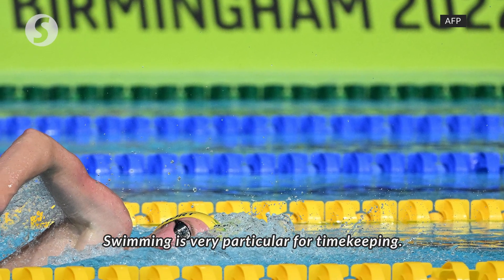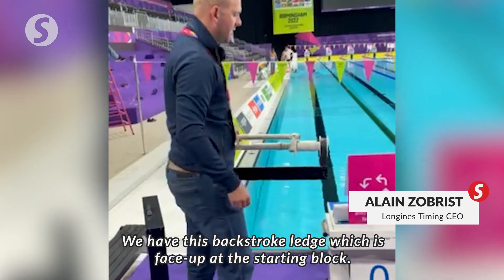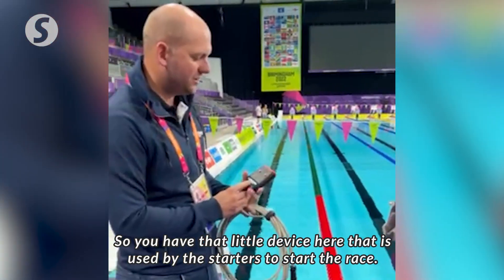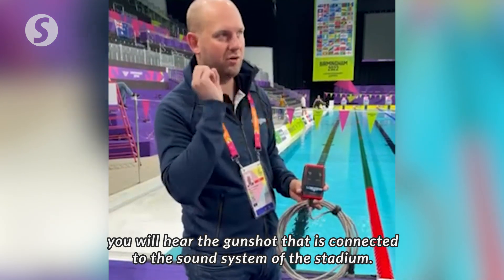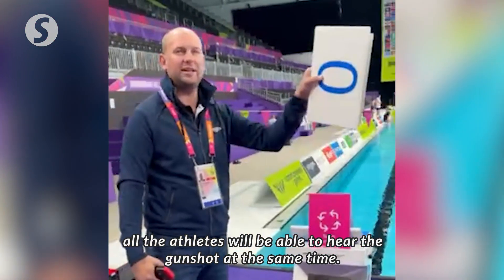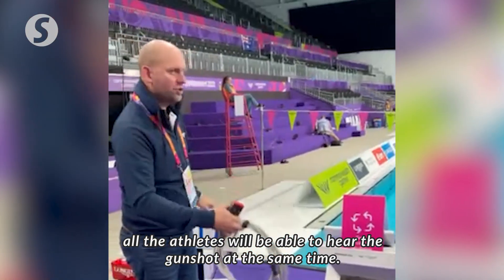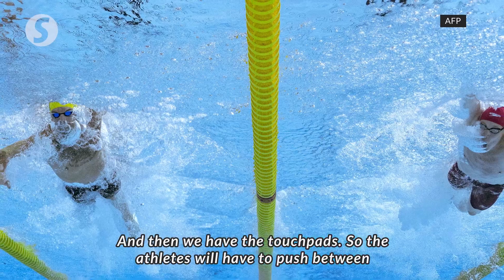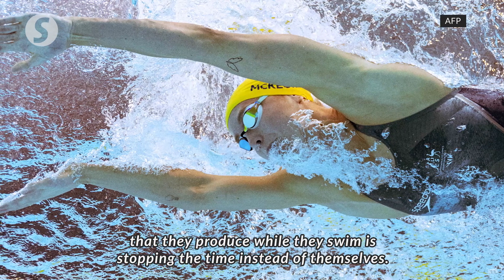Inside story of Longines’ timekeeping at Birmingham Games 2022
Longines Timing CEO Alain Zobrist gives an insight on how timekeeping is done during the swimming events of the Birmingham Commonwealth Games. Longines is the official timekeeper of the Games.